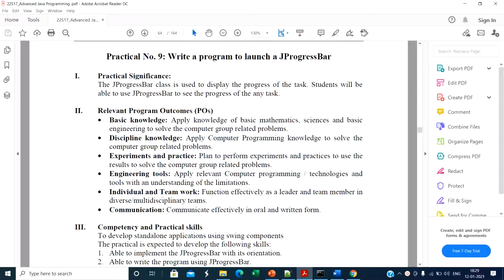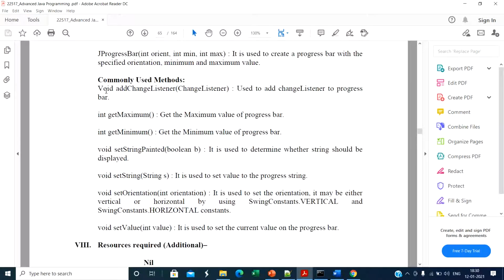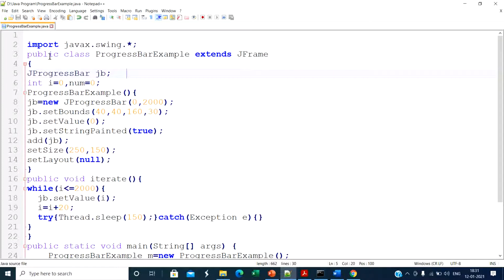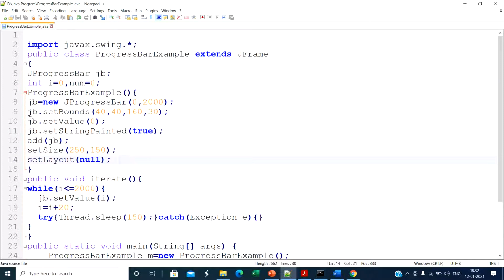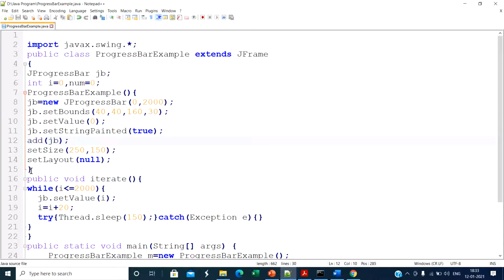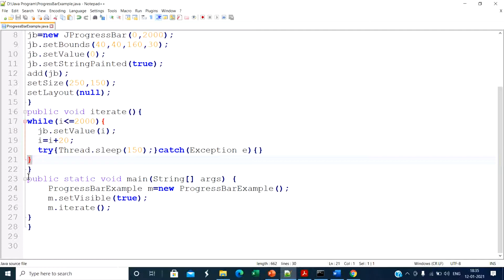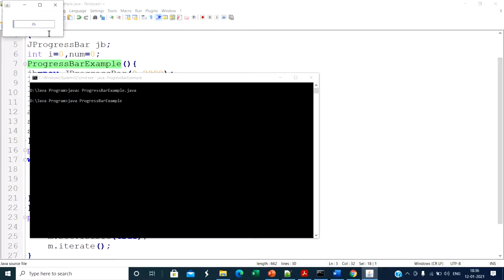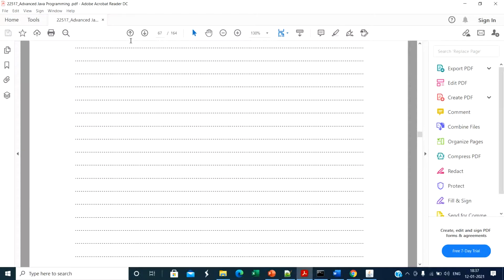AJP Practical No- 09